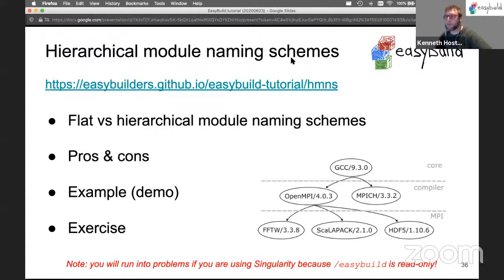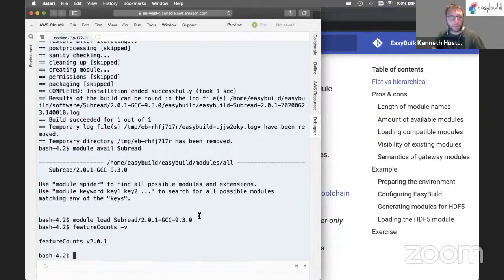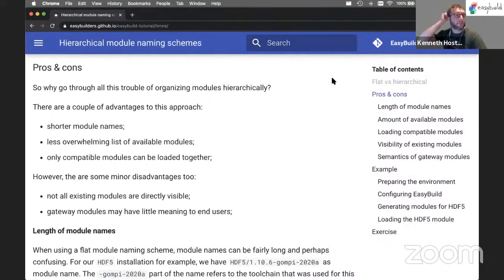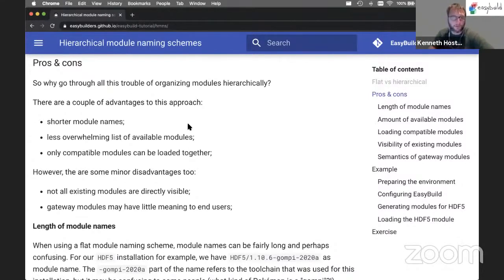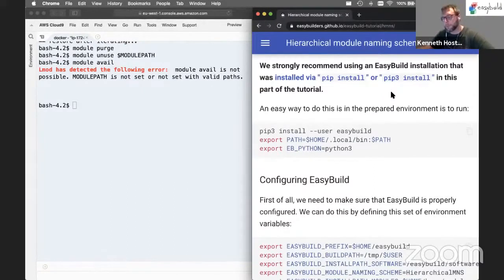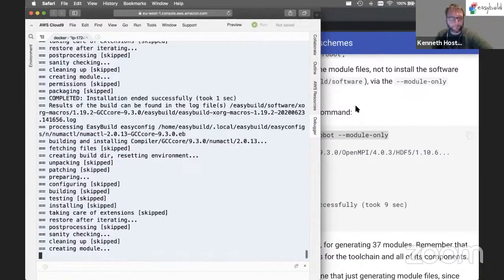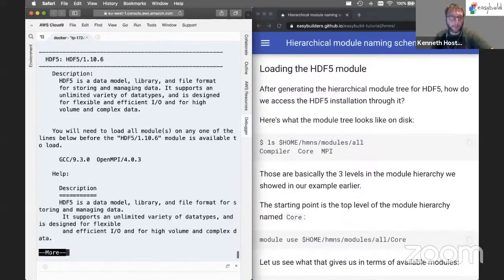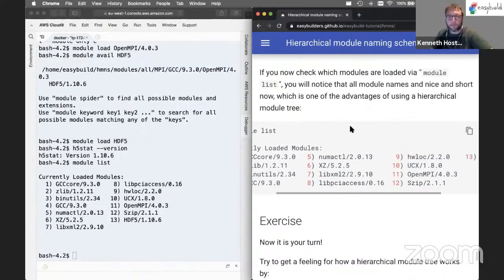EasyBuild Introductory Tutorial - part 6/13: Hierarchical Module Naming Schemes